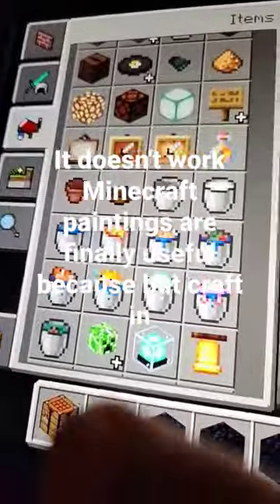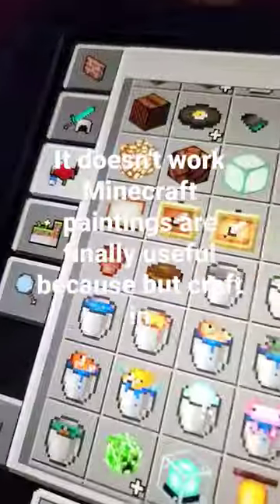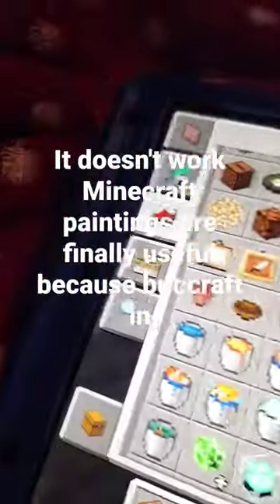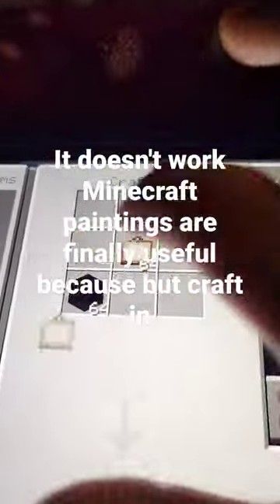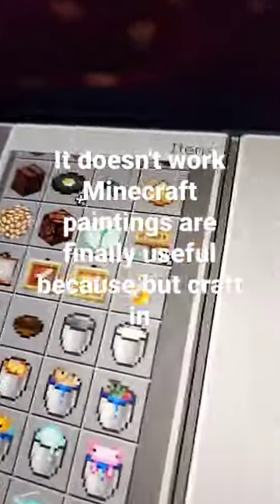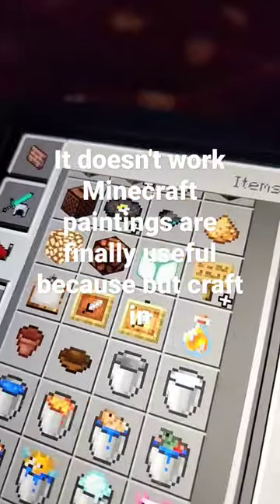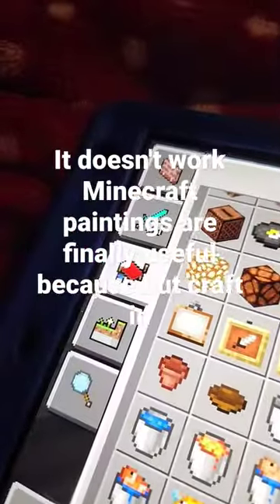April 7, 2023